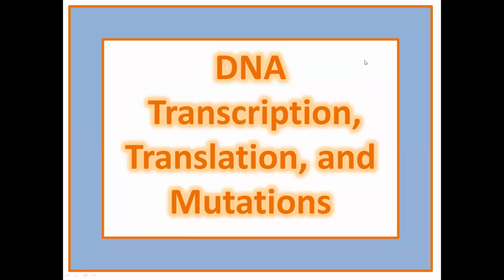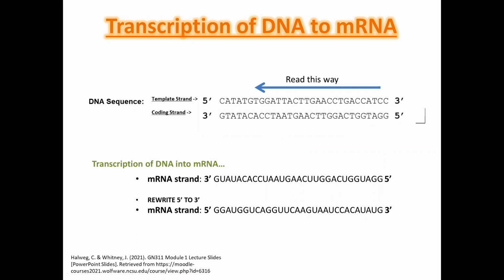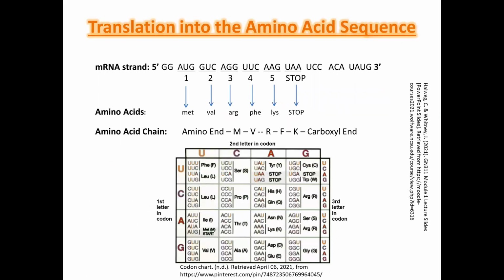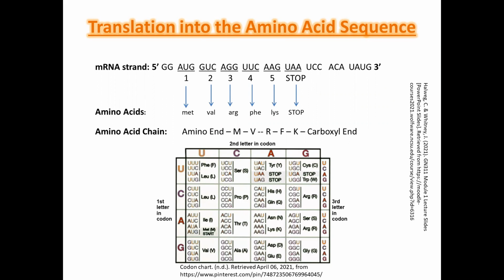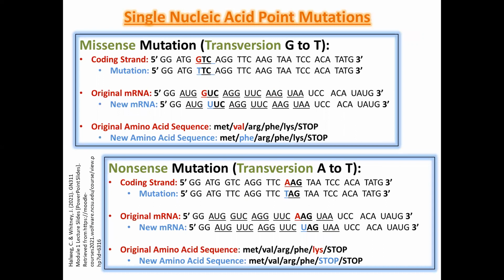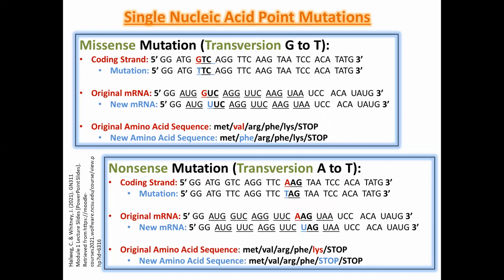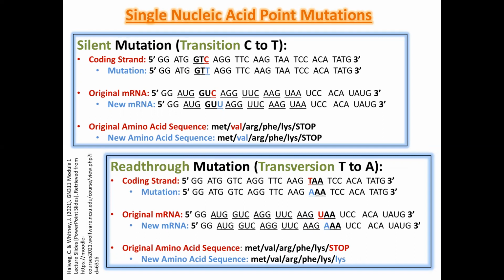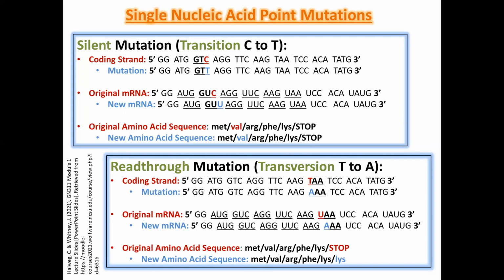Mini Video #5: DNA Transcription, Translation and Mutations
Complete wild type mRNA sequence:
5’ GG  AUG  GUC  AGG  UUC  AAG  UAA  UCC  ACA  UAU G 3'

Missense mutation mRNA:
5’ GG  AUG  UUC  AGG  UUC  AAG  UAA  UCC   ACA  UAU G 3’
Nonsense mutation mRNA:
5’ GG  AUG  GUC  AGG  UUC  UAG  UAA  UCC   ACA  UAU G 3’
Silent mutation mRNA:
5’ GG  AUG  GUU  AGG  UUC  AAG  UAA  UCC   ACA  UAU G 3’
Readthrough mutation mRNA:
5’ GG  AUG  GUC  AGG  UUC  AAG  AAA  UCC   ACA  UAU G 3’